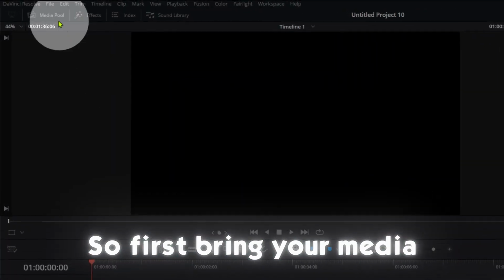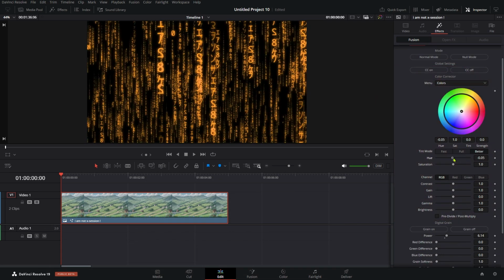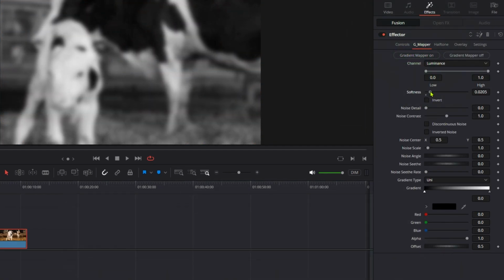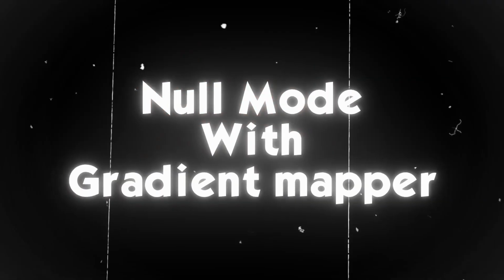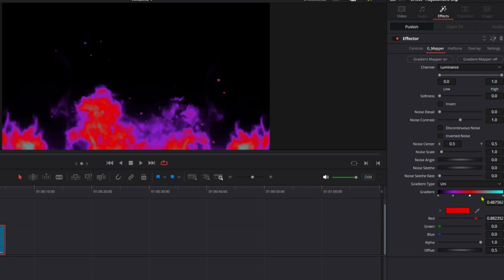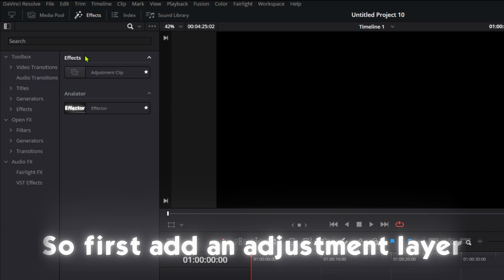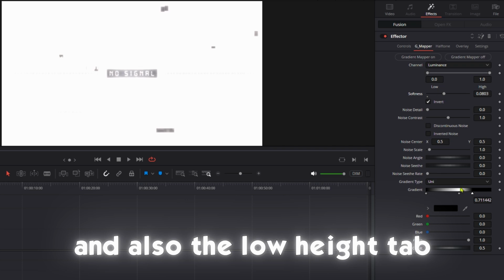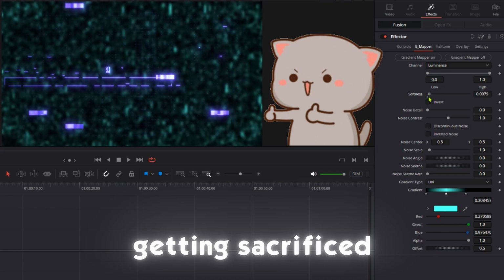This Plugin Will Change How You Use DaVinci – A New Plugin for DaVinci Resolve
The expression i used: ((time - comp.RenderStart) / (comp.RenderEnd - comp.RenderStart))

Effector is here to take your DaVinci Resolve projects to the next level! With 14 built-in overlays and powerful tools like Gradient Mapper (Reactor), Halftone effect, and some of DaVinci's inbuilt effects, Effector helps you get more creative and achieve stunning results effortlessly.

Boost your editing speed and quality to make your videos stand out today!

Also, join me next week because I'll be showing you next week how to use effectors for transitions with expressions and keyframes, as well as how to save effector styles as presets.

I am relatively new to tutorial based video like this so if you find any problem please let me know .